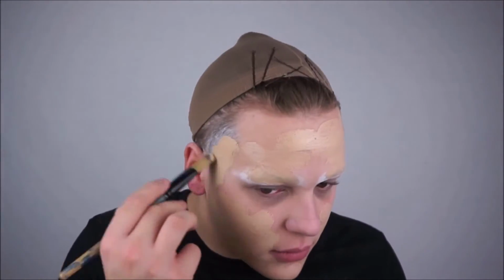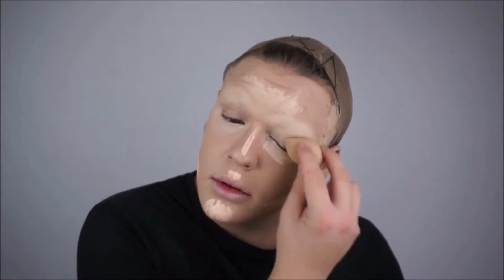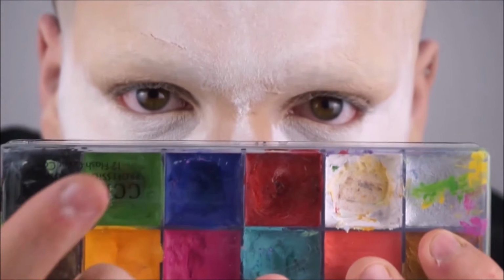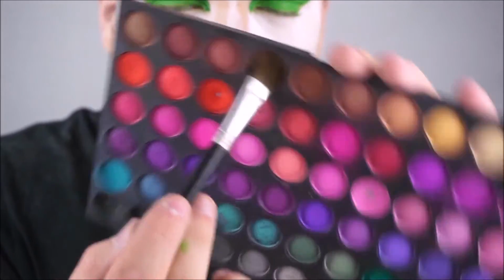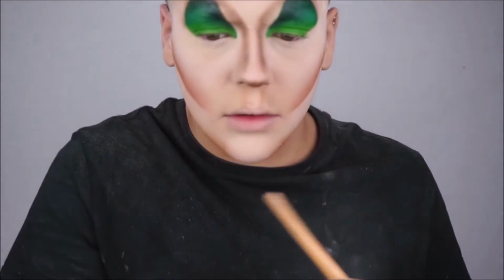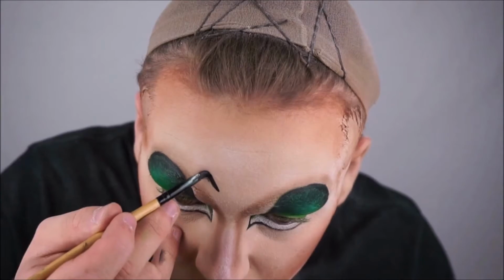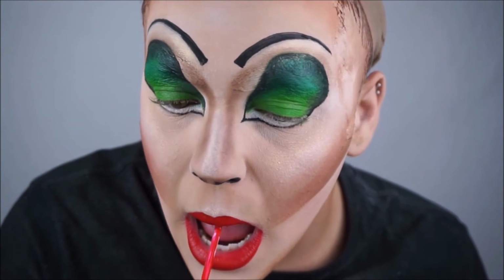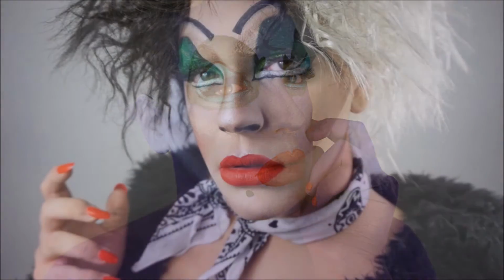Cruella De' Drag Queen - Disney Drag Transformation | Joey SFX Simmonds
DISNEY DRAG pt.2! Cruella De' Drag Queen 🖤 My 2nd drag spin-off of Disney characters, This is Cruella de Vil, as my drag interpreted character - the famous 101 Dalmatians VILLAN, is now you new favourite drag-queen 😂💋